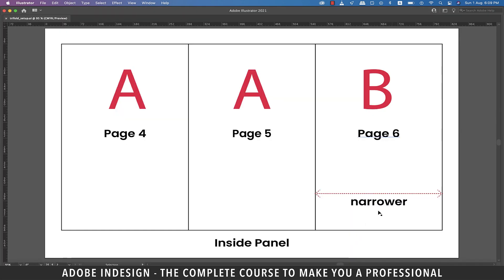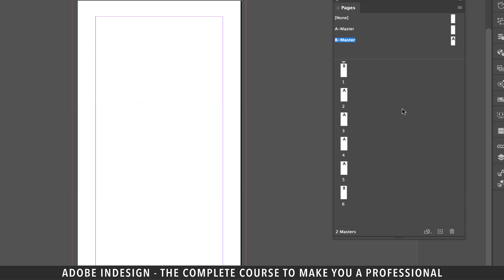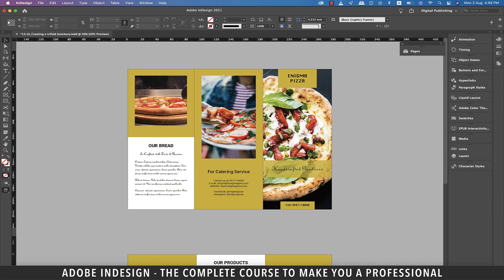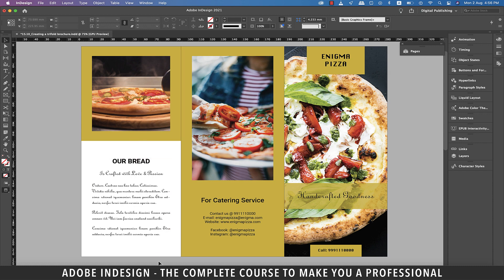Adobe InDesign Course - Class 64 (Creating a Trifold Brochure)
Adobe InDesign Course - Class 64 (Creating a Trifold Brochure) demonstrates how to create a trifold brochure in InDesign.